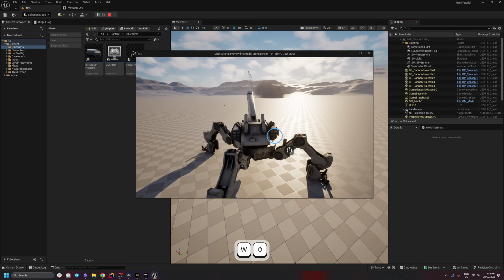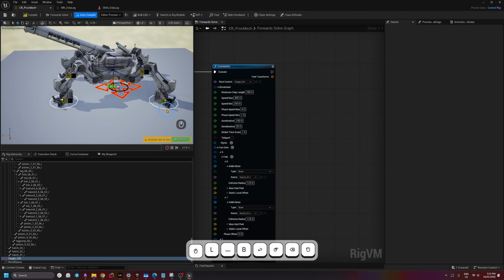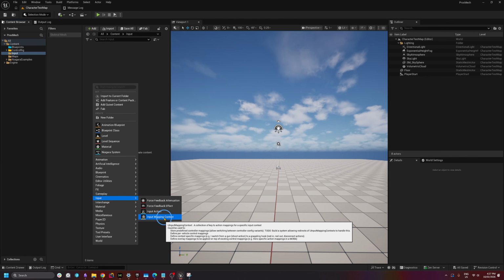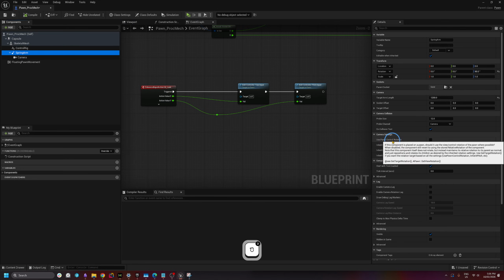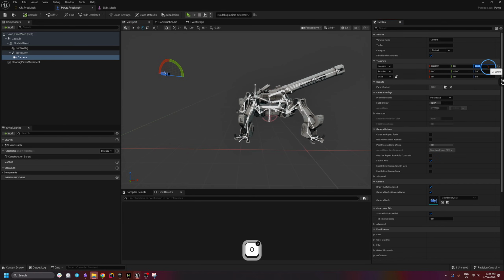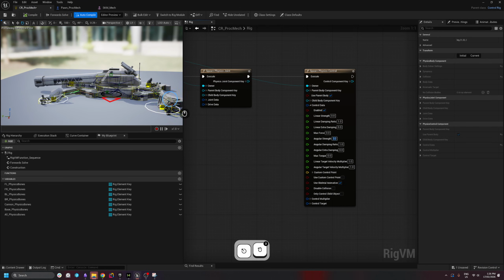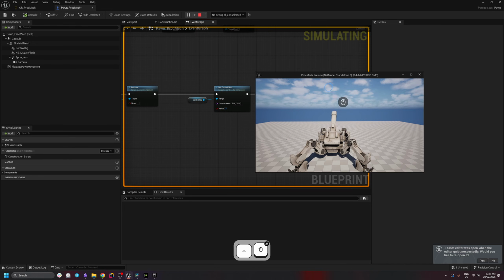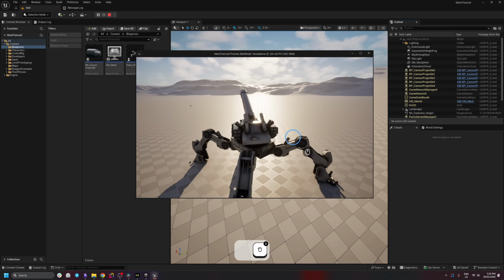How to Build a Procedurally Animated Mech in Unreal Engine 5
This beginner - intermediate  tutorial is designed to teach you how to use control rig and blueprints to create fully procedurally animated characters.